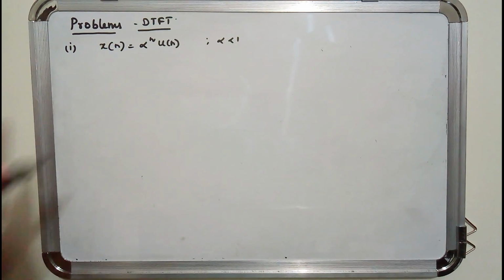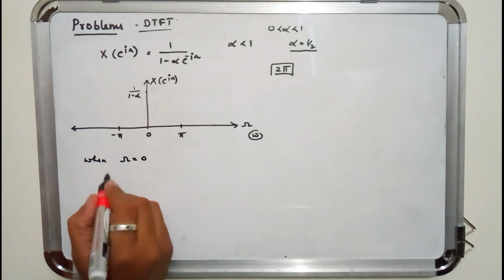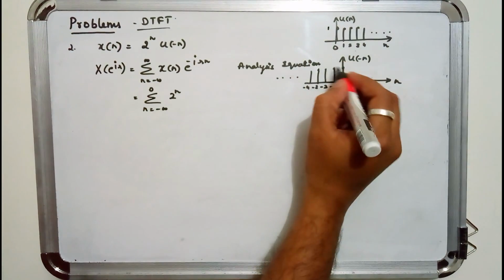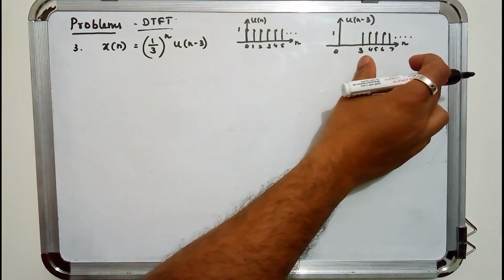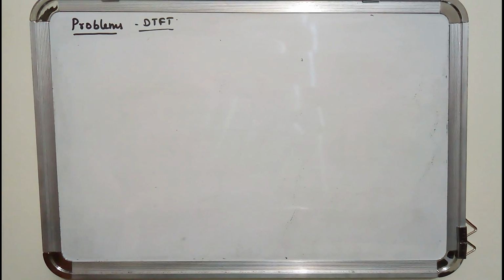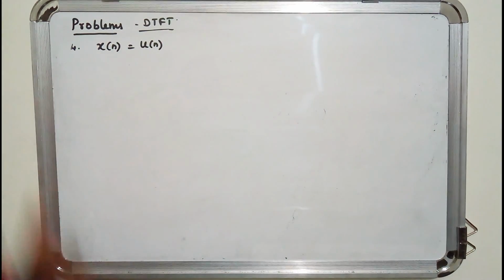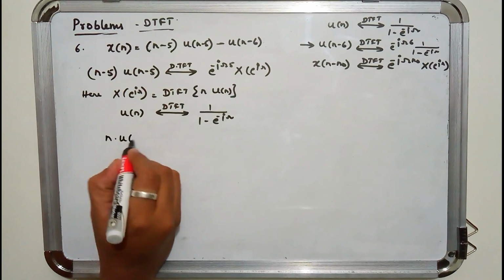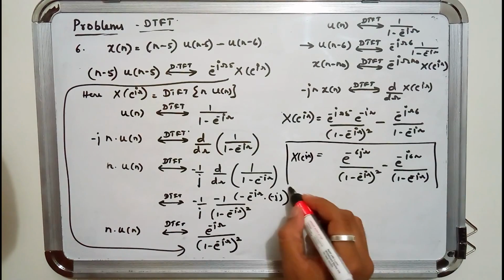Problems on DTFT - Part 1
In this video I have solved problems on finding DTFT of a discrete time signal by using basic DTFT equation as well as the properties of DTFT .